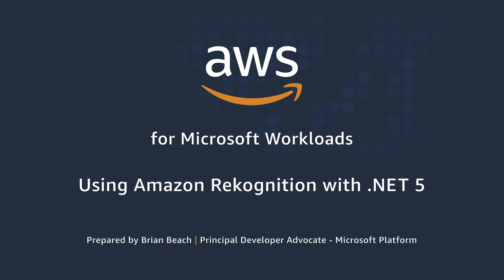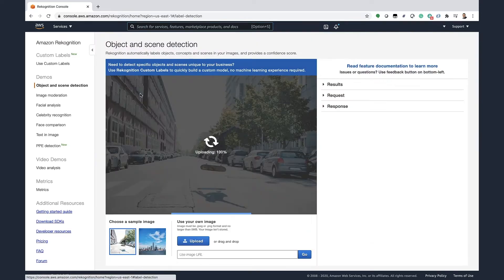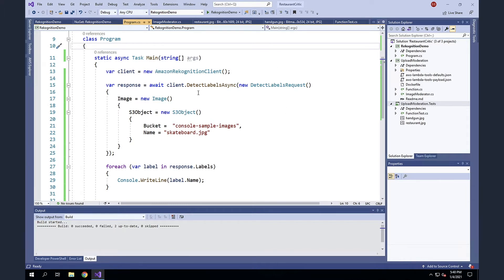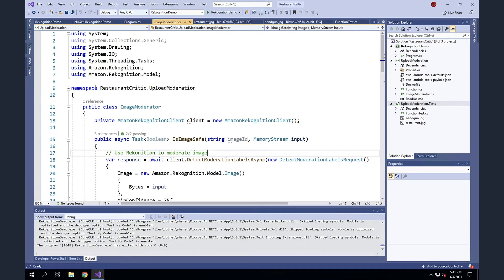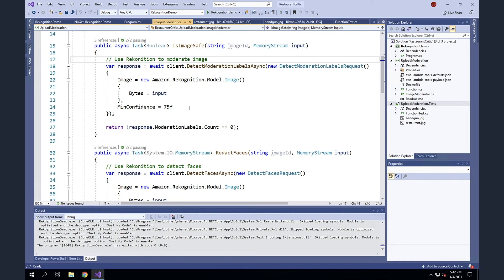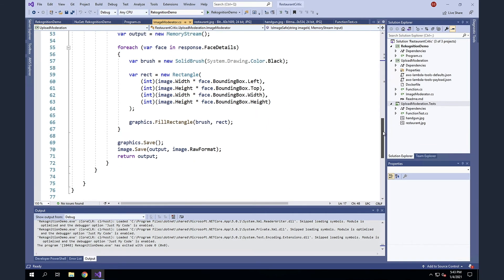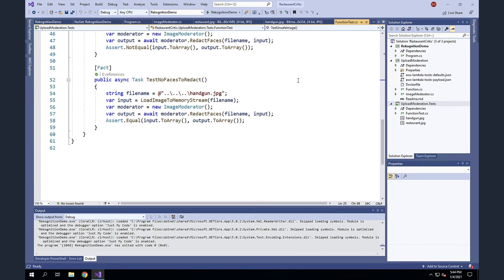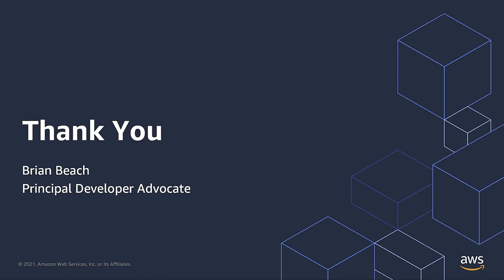Using Amazon Rekognition with .NET 5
How to use Amazon Rekognition with .NET 5 applications.

Build .NET applications on AWS
Amazon Rekognition